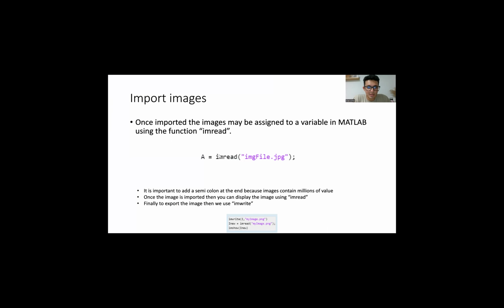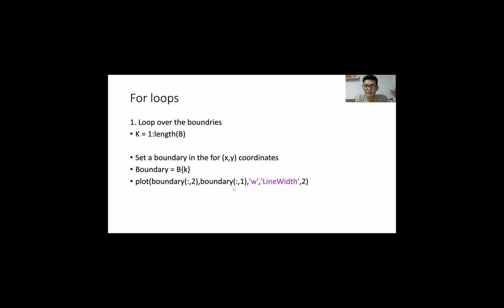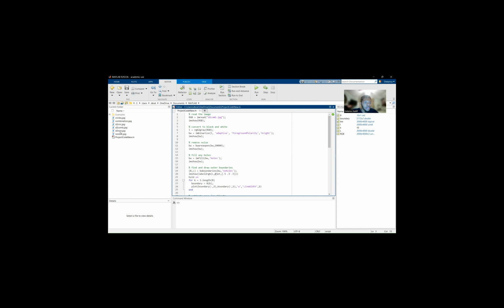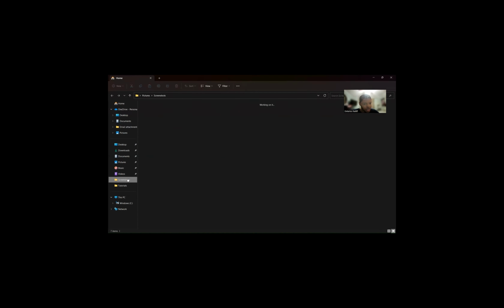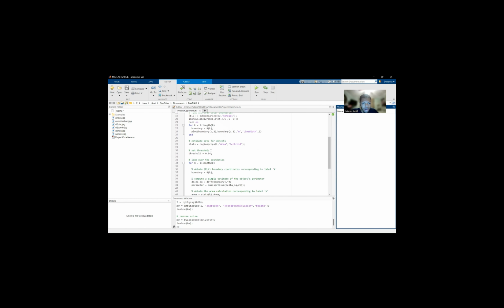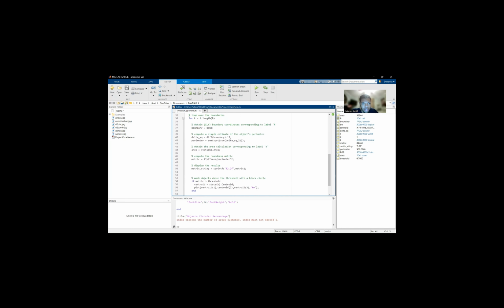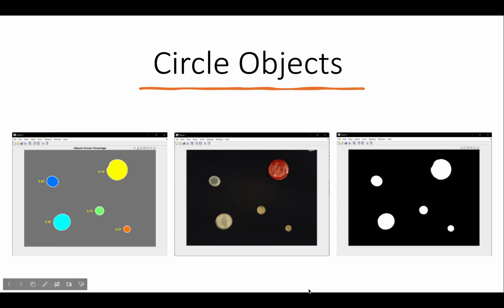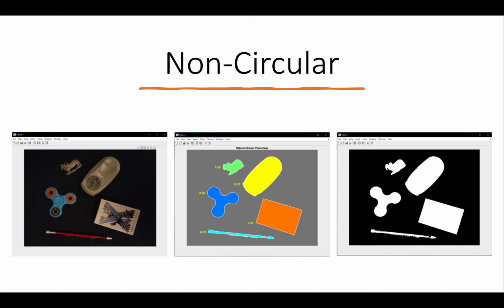Mod and Sim Final presentation 2